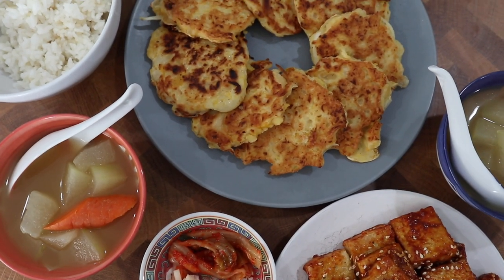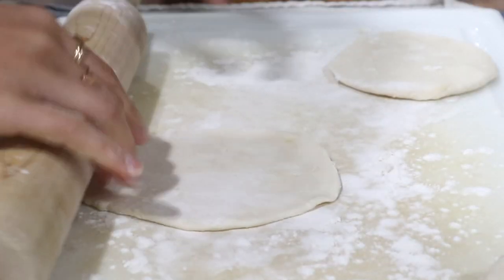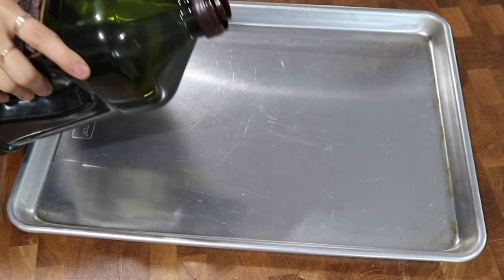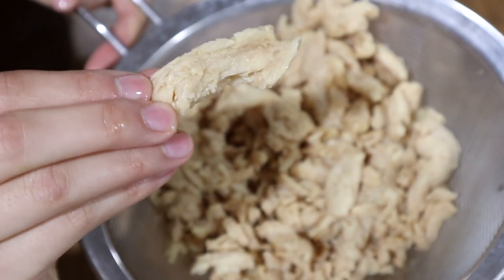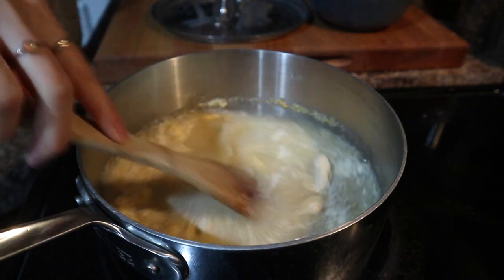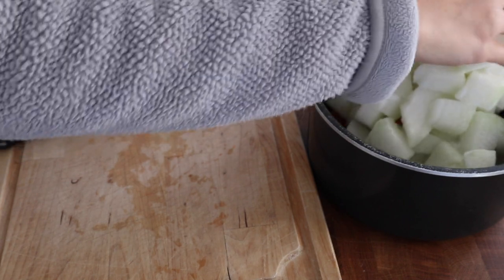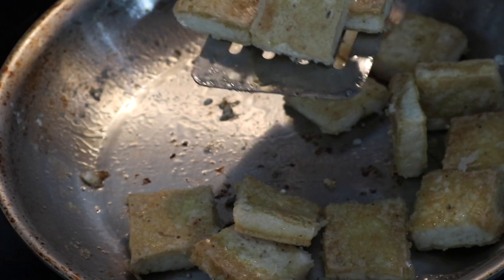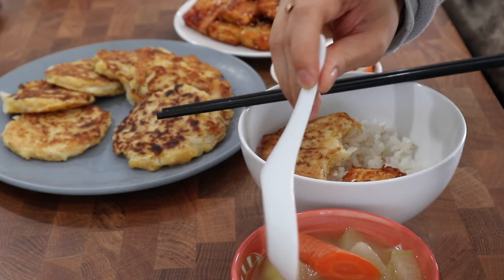Pantry Challenge Meals 2023 #1 // shrimp tacos, BBQ chicken pizza, gochujang tofu, zucchini polenta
Welcome to the first pantry challenge meals video of 2023! In this video, I'll show you four meals that I cooked with ingredients from our pantry or from the garden that we've grown and/or preserved.

The meals will be:
1. shrimp tacos with a cabbage and carrot slow
2. vegetarian BBQ "chicken" sheet pan pizza
3. zucchini polenta with garlic butter shrimp
4. gochujang tofu with wintermelon soup and savory pumpkin pancakes

Tortilla ingredients:
- 1.5-2 cups flour
- 2 tbsp lard
- 1/2 tsp salt
- 3/4 cup water

oh, the joy. - 1am in nyc
oh, the joy. - 3pm in rio